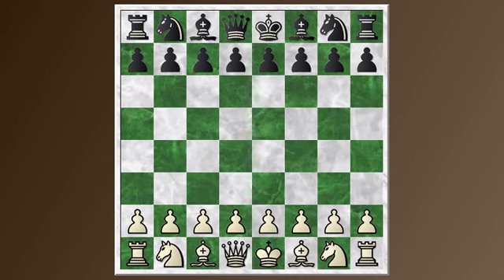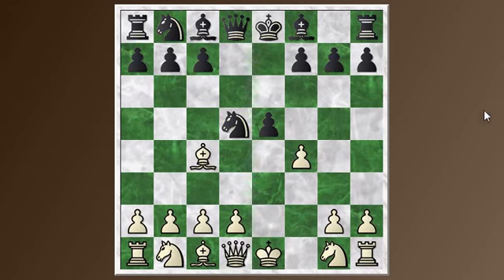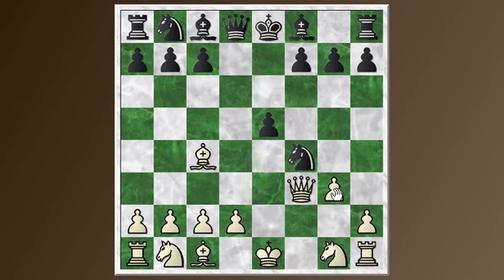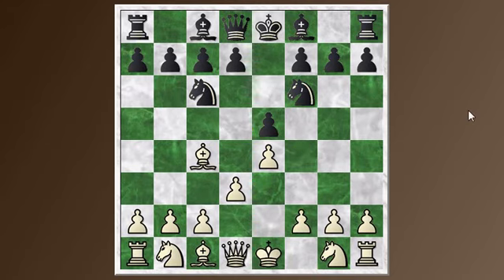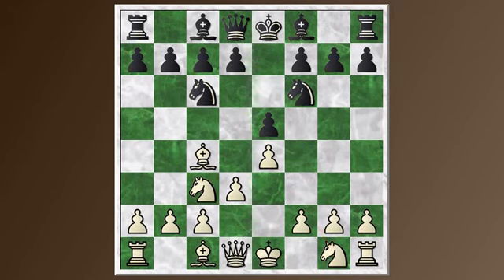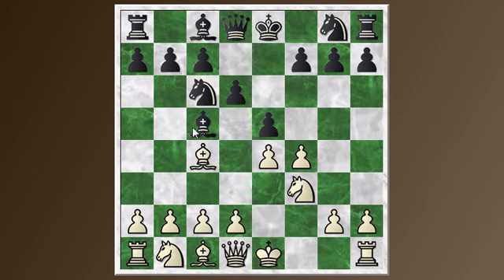Opening Basics #19: Bishop's opening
The Bishop's opening (2. Bc4) is one of the older chess openings, with some interesting gambit possibilities.  While not so popular at the top levels any more, it provides interesting play and may be useful as a surprise weapon.  The gambit lines that I look at are the Boden-Kieseritzky gambit, the Urusov gambit, and the Calabrese counter gambit.